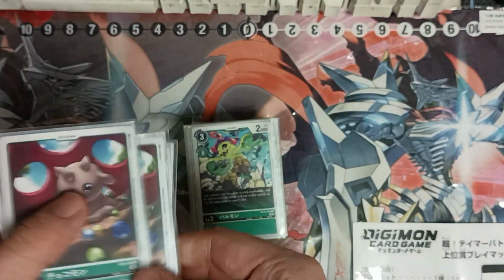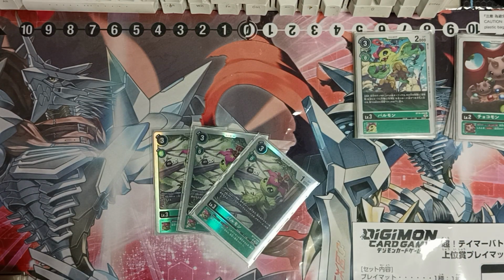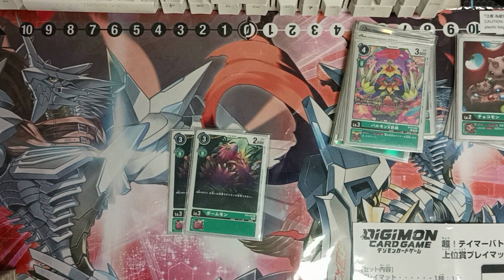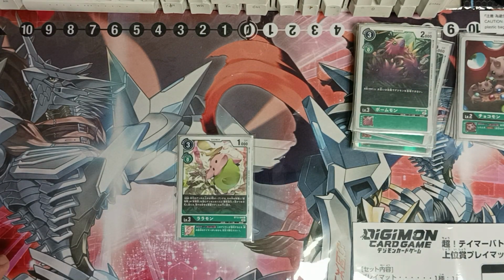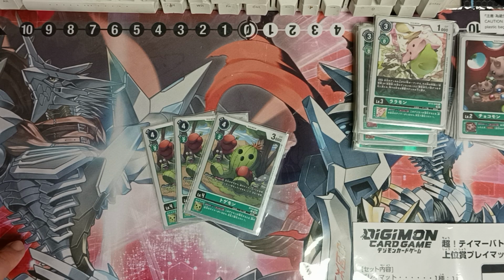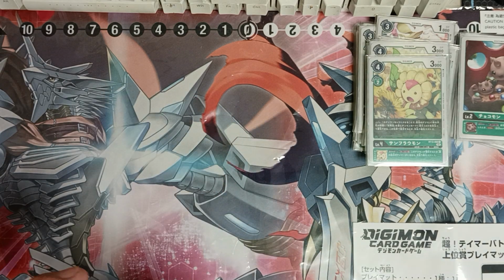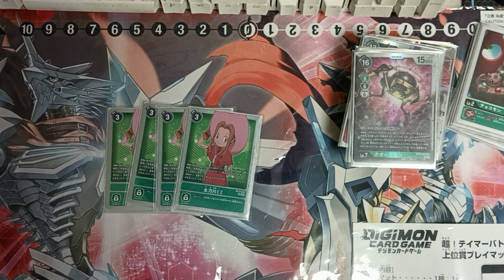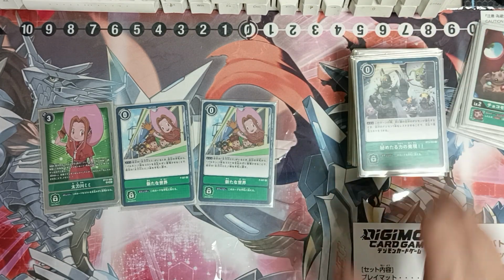Digimon TCG HK Super Tamer Battle 3v3 Team 1st Place Deck Profile: Green AGGRO Bloom |BT15| English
Join us for a deck profile of the latest BT15 Green Aggro Bloom (Vegetation & Plant) deck piloted by Team FD Hanrik winning the the recent 3 on 3 Super! Tamer Battle cup
Traditional Bloom has been a viable deck since BT11, however in the early stages of BT15 it got outclassed by various decks such as Apocalymon and Melga. Adapting to the meta, the deck has now changed to be a fast-paced aggressive playstyle deck as compared to its previous iteration of setting up.

Timestamps:
00:00-00:33 Introduction
00:34-16:38 Deck Building
16:39-23:10 Game Plan

| Digimon Card Game | 數碼暴龍卡TCG | 數碼暴龍TCG | Digimon TCG |